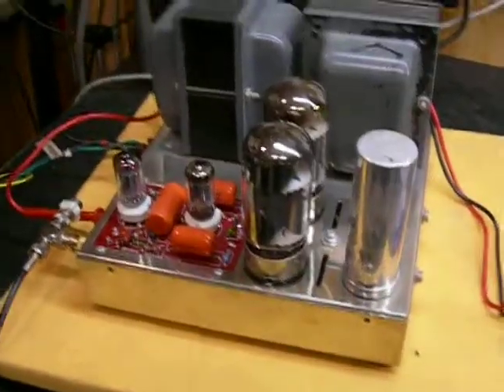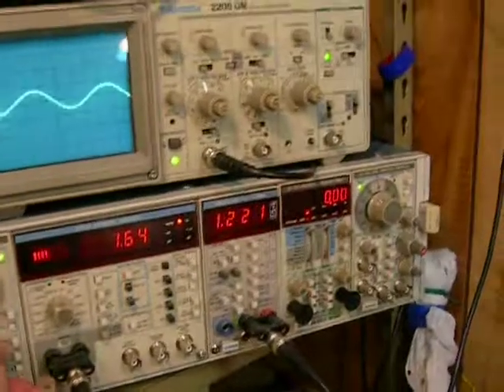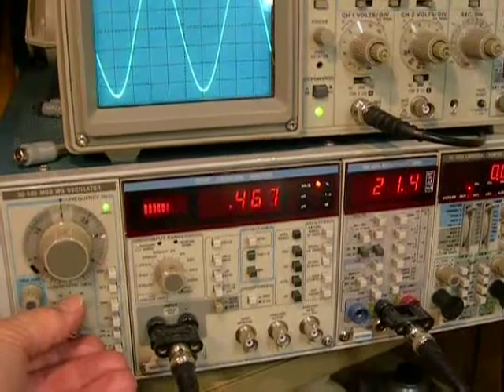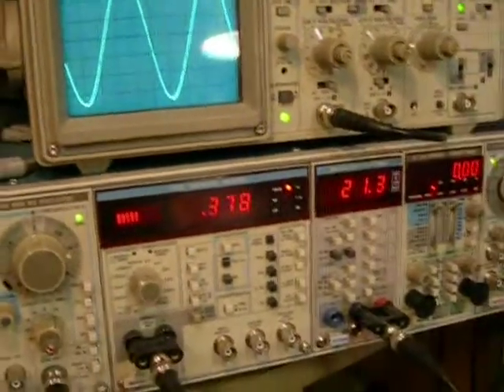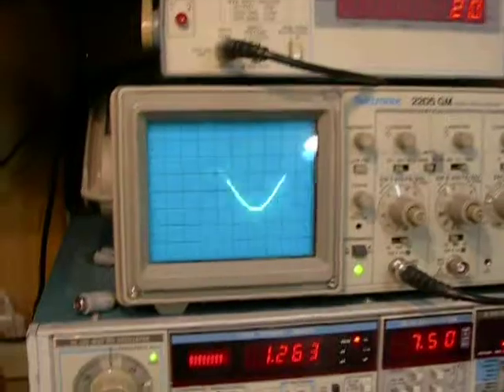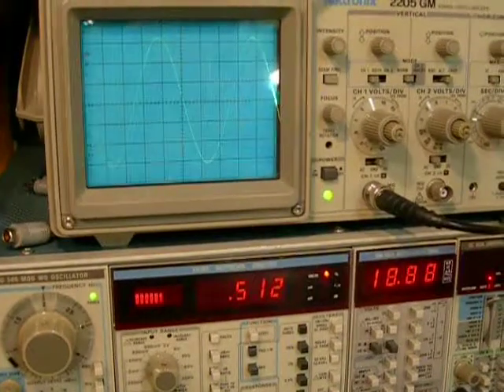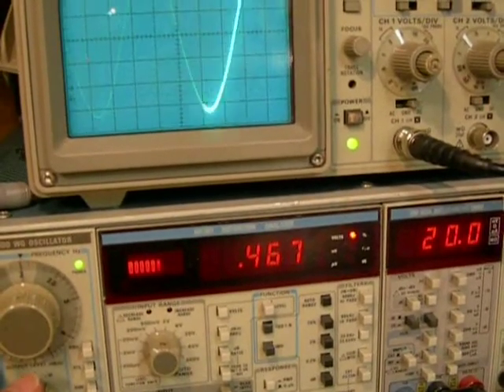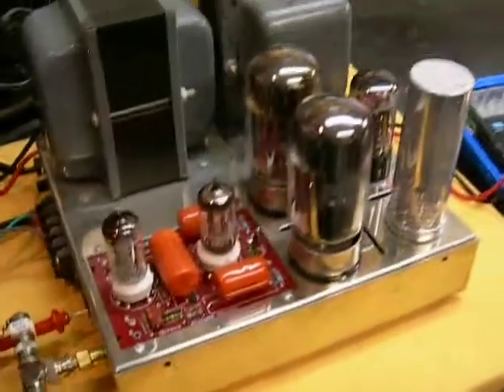Vintage GE 6550 Vacuum Tube.MOV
A comparison of the performance of new and vintage 6550's. The vintage GE 6550 is made in the USA